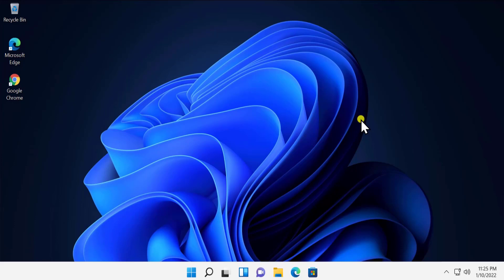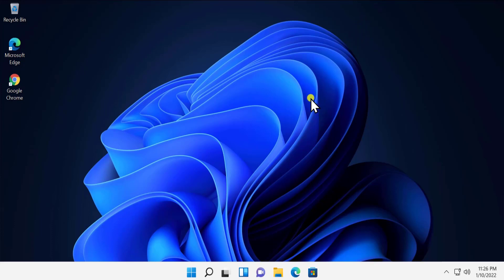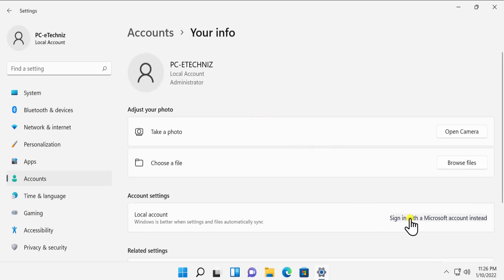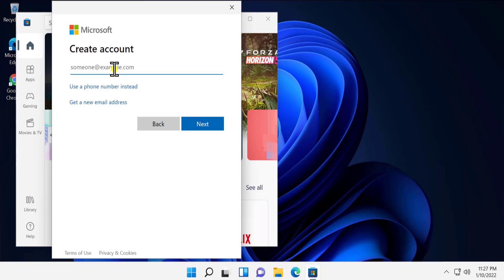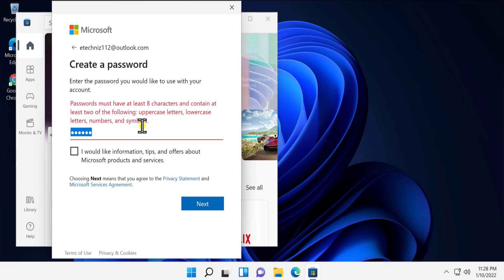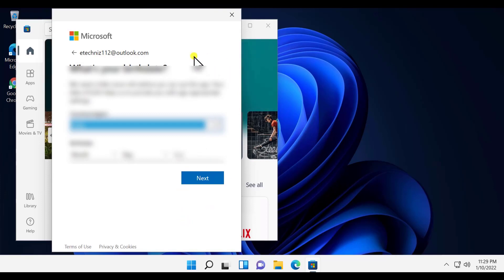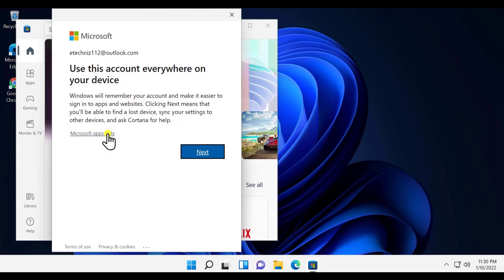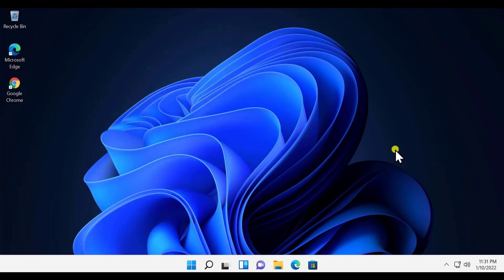How to Create Microsoft Account Windows 11 ( 2025 )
In this video we have explained how to Create Microsoft Account Windows 11 and what are the methods you have to use to Create microsoft account windows 11.

There are lots of ways to setup micrsoft account for microsoft store but the best and the quick way we have explained in this video. By which you can setup microsoft account only for microsoft store on windows 11 PC.